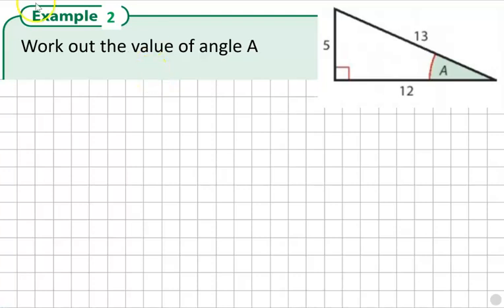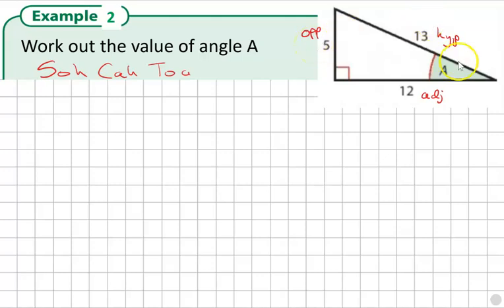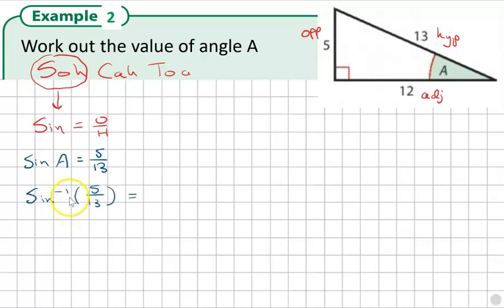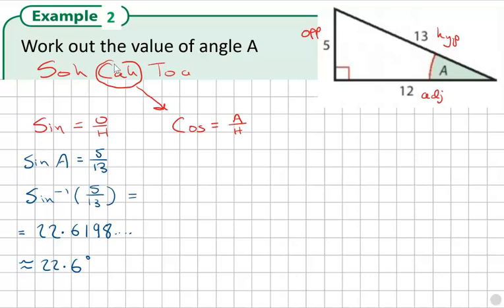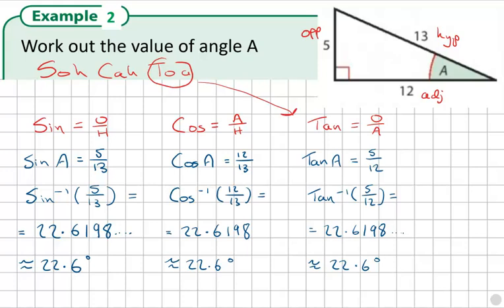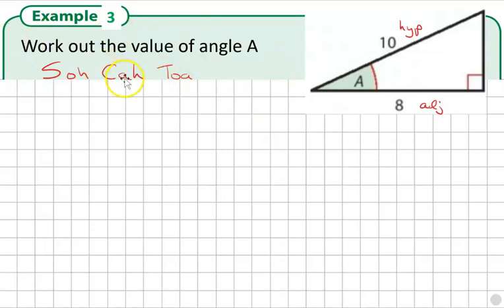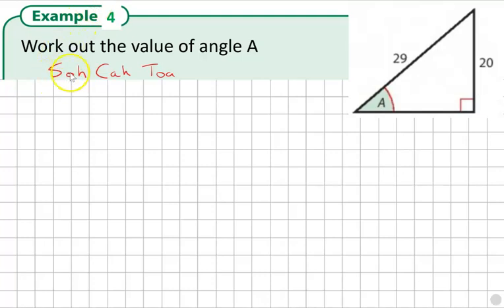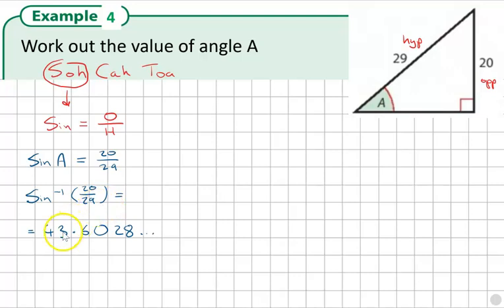LC OL 19.2 Sin Cos Tan PART 2